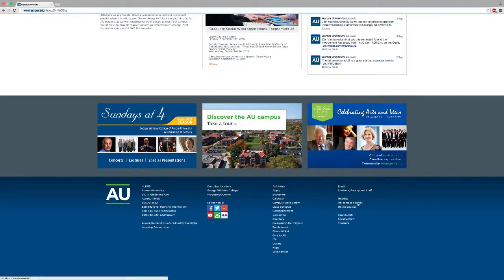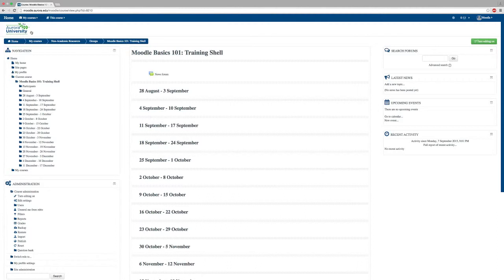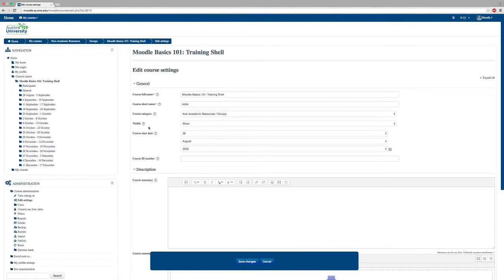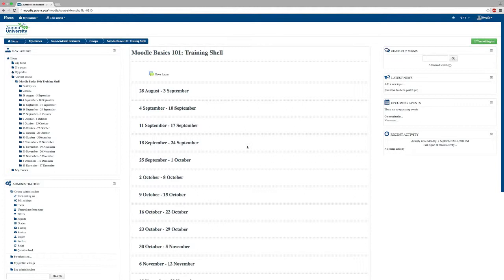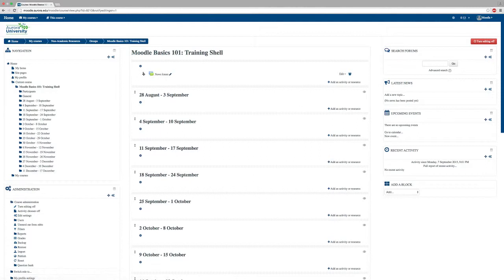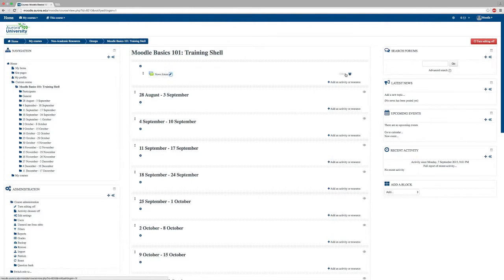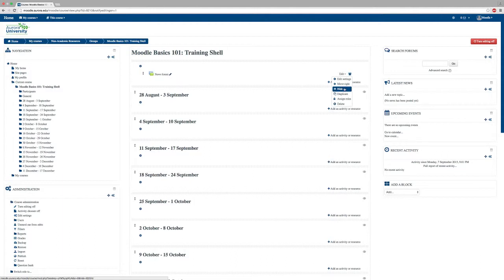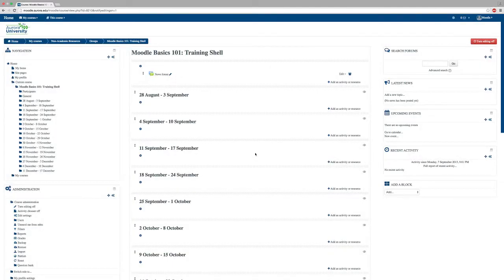Moodle Basics: General Navigation and Editing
How to get around Moodle. Includes: layout, format, and editing icons